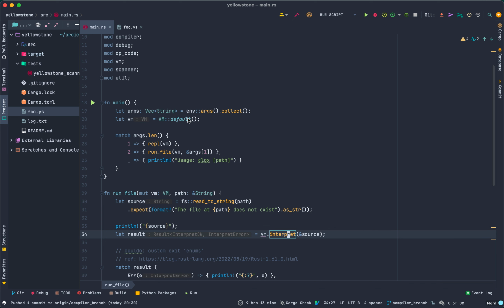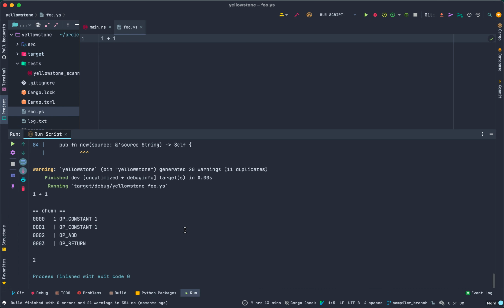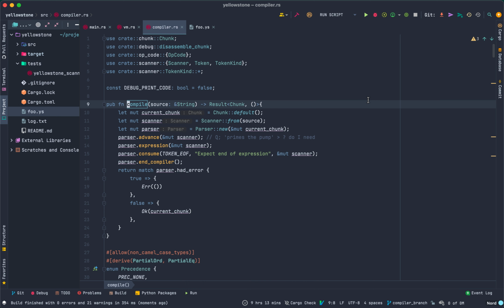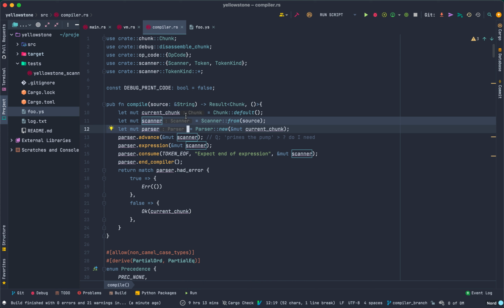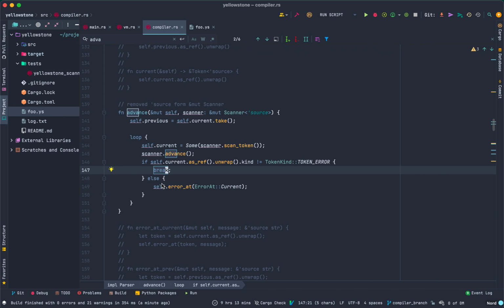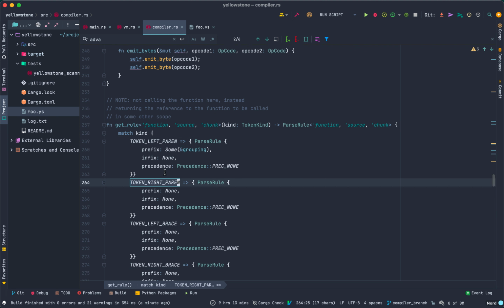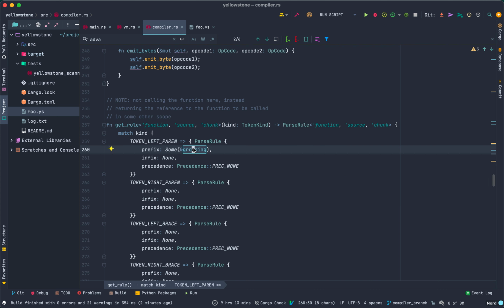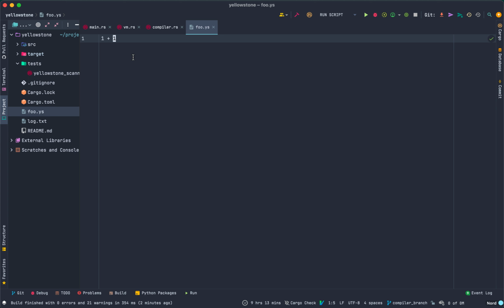Week 6 Yellowstone VM Update | Compiling